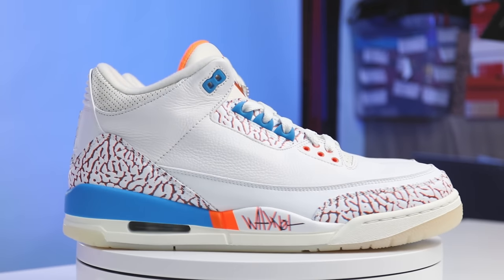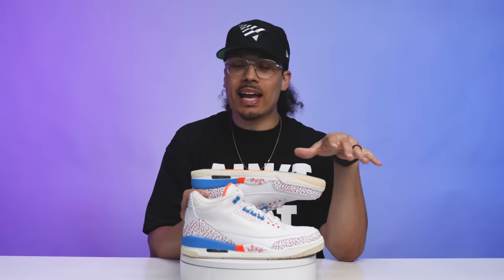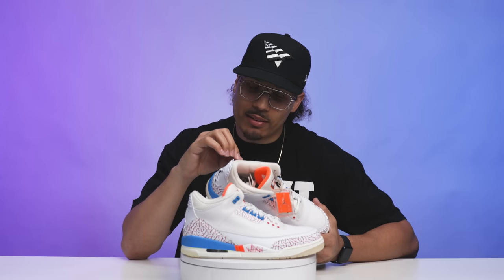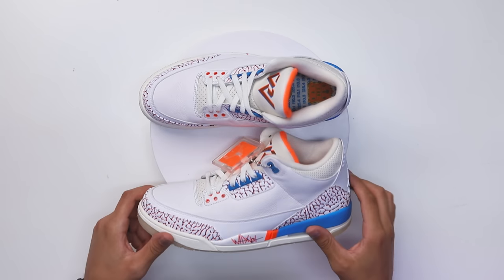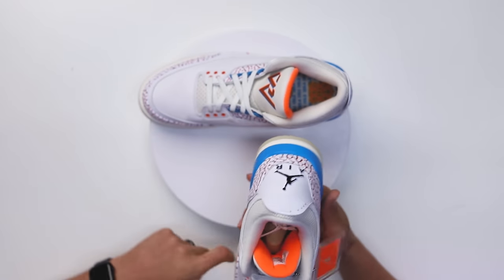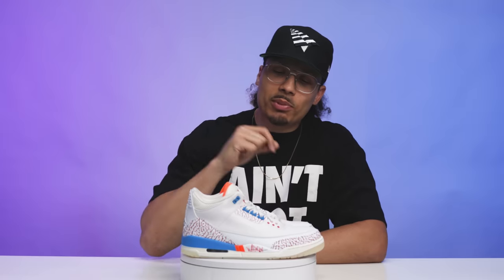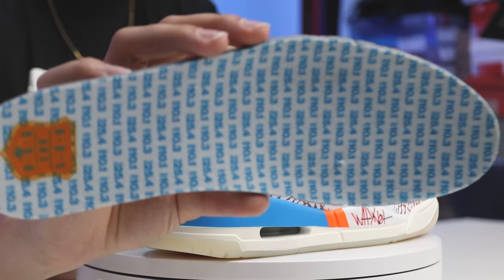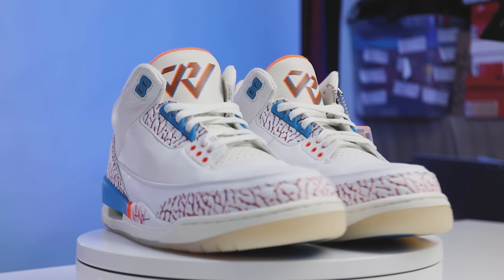This Sneaker Broke Records! Air Jordan 3 Russell Westbrook PE 3D SAMPLE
FIRST LOOK Air Jordan 3 Russell Westbrook PE 3D SAMPLE 🔥 Wanna learn directly from me?

UNTIED LA
645 N Robertson

🔥🔥🔥 SHOP 🔥🔥🔥